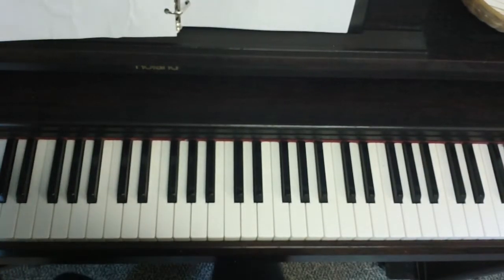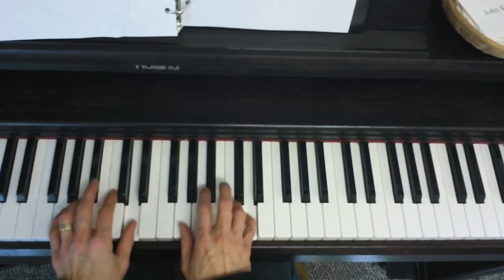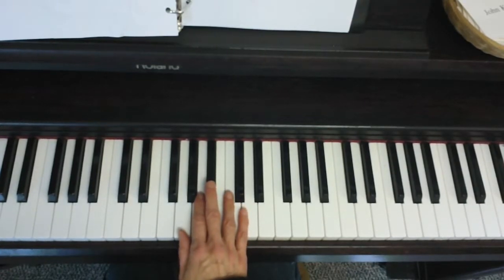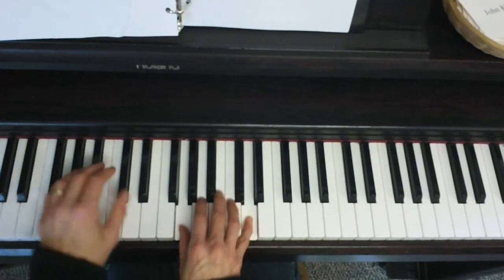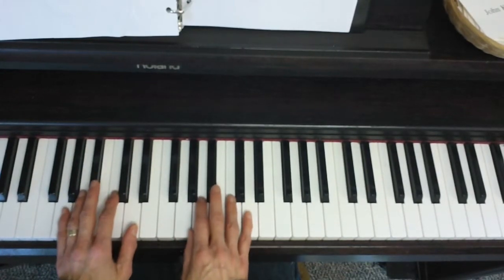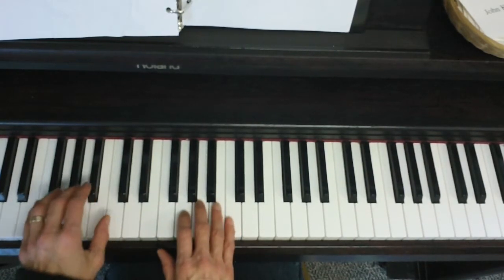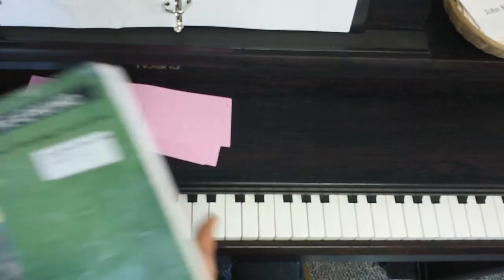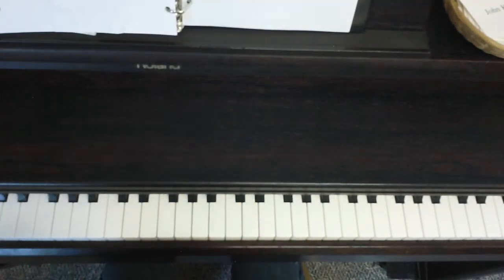Lesson 17 MMK Book 2 Parent Tutorial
We continue with Book 2 starting "When the Train Comes Along" and playing in g minor position.  Pink duple cards are used to compose in a written assignment